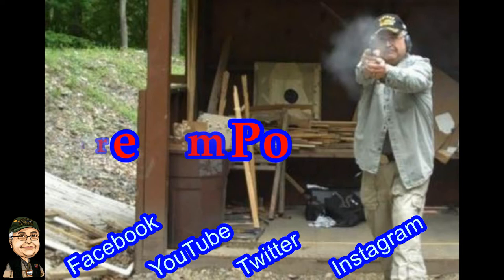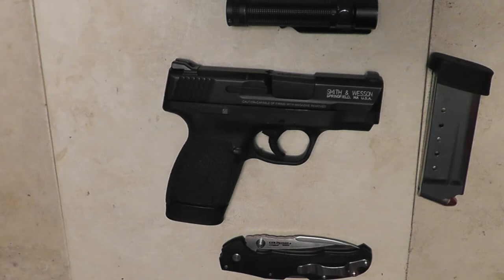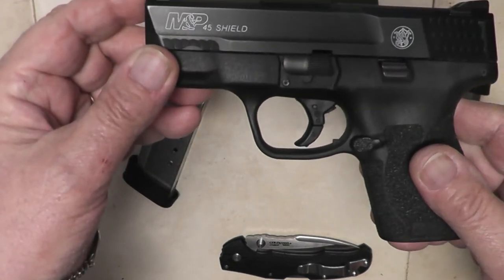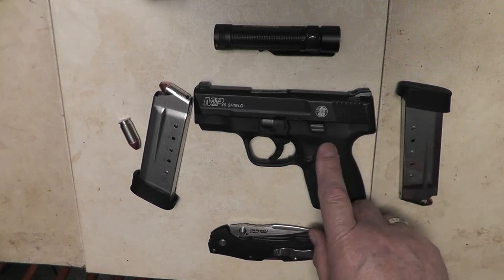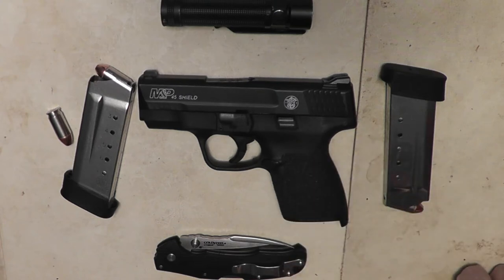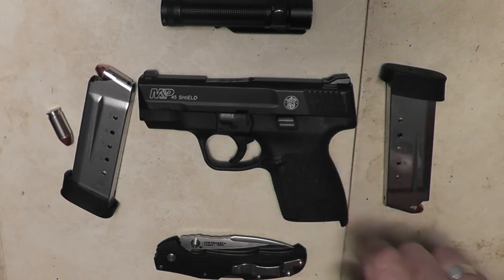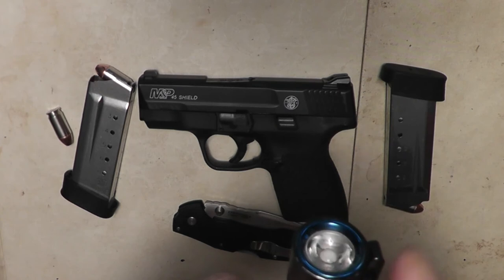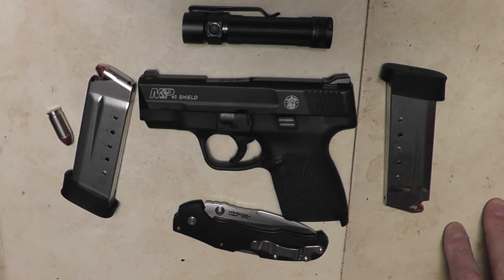My EDC Every Day Carry December 2017 by FirearmPop